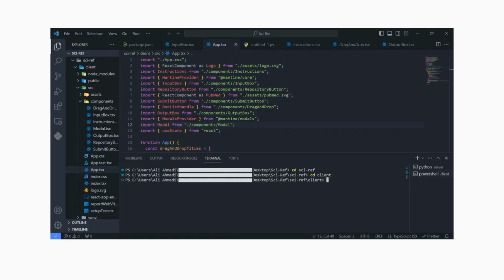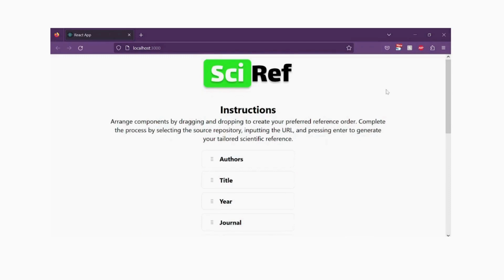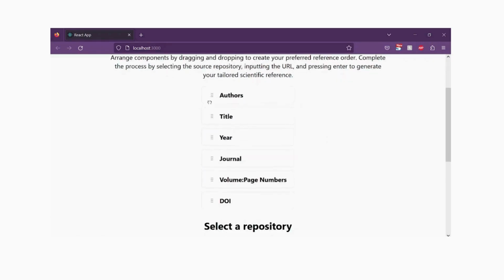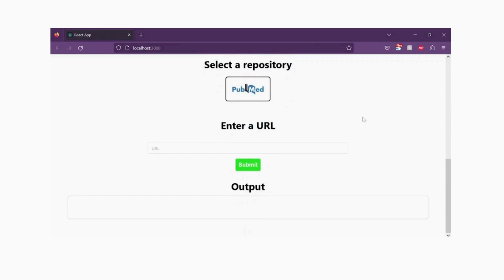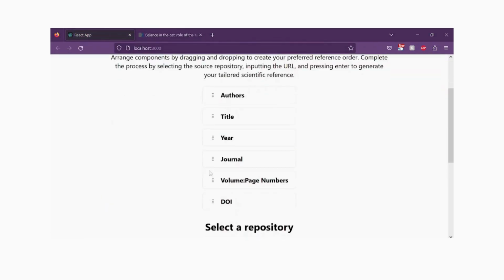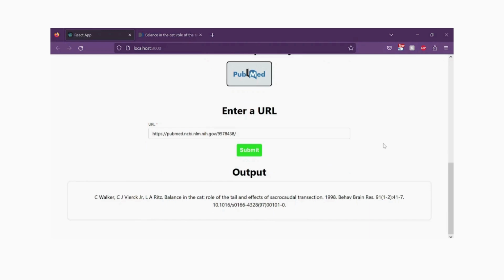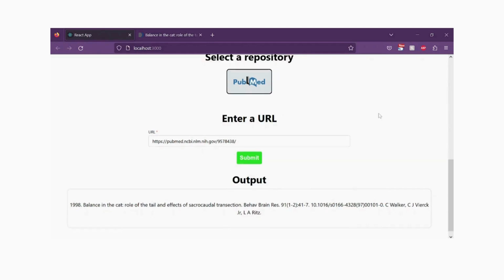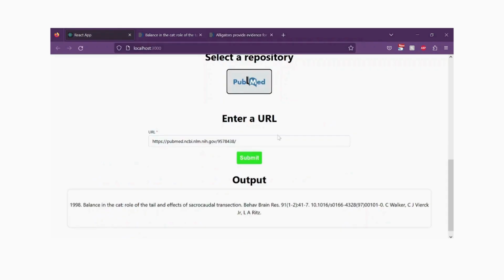SciRef - Full Stack Programming Project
This project was built by myself and two other collaborators.